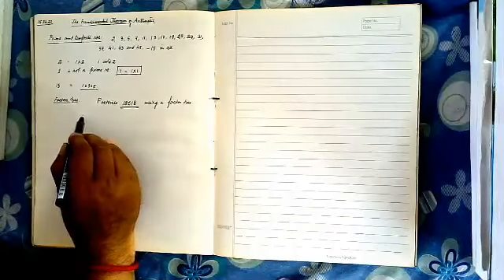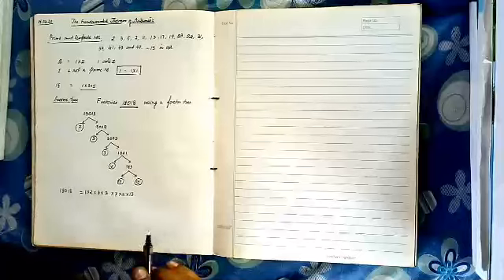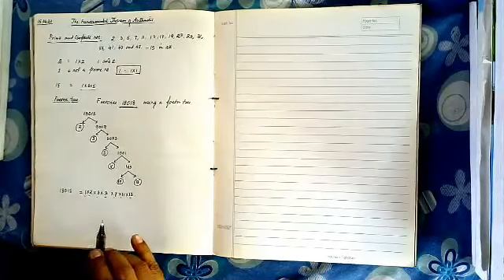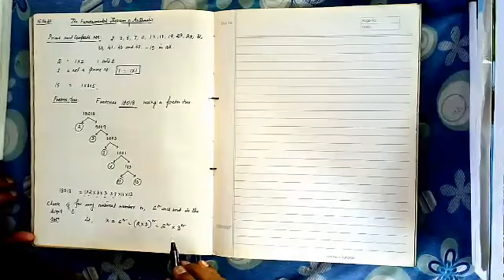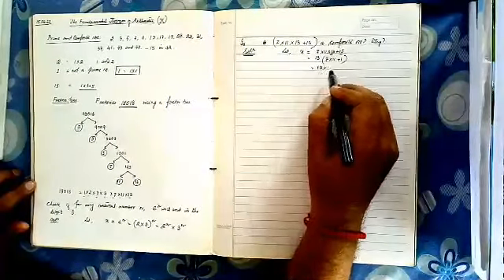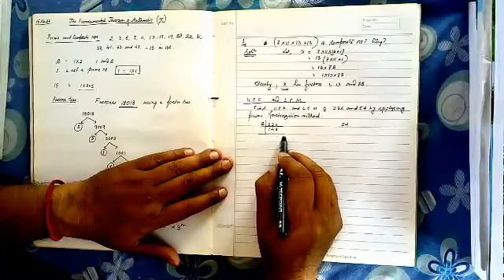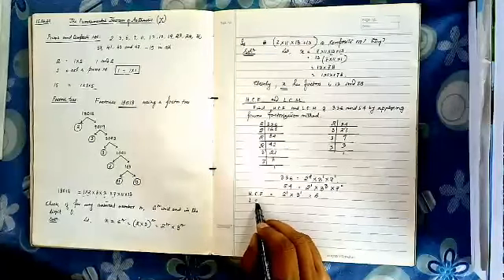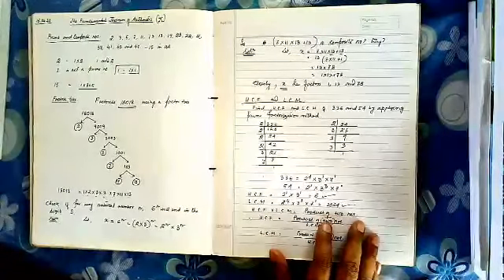NUMBER SYSTEM , CLASS - X ,PART-II( FUNDAMENTAL THEOREM OF ARITHMETIC)